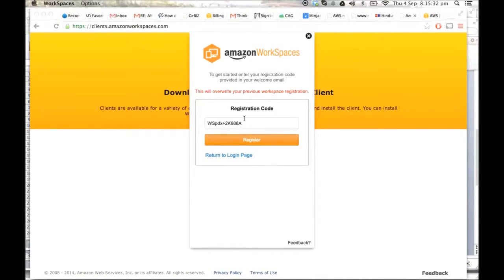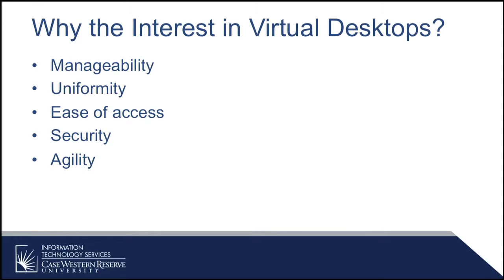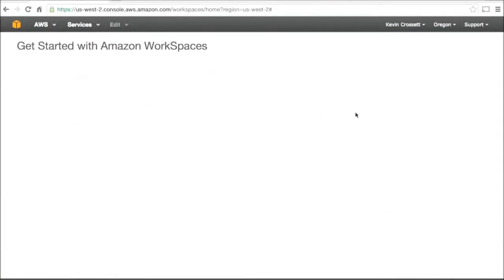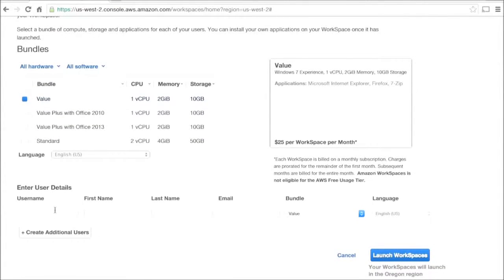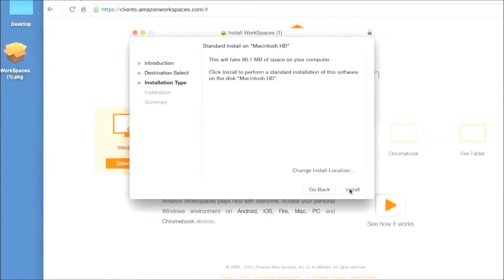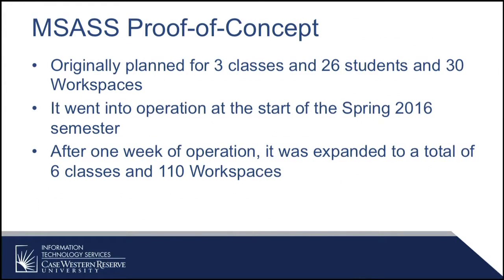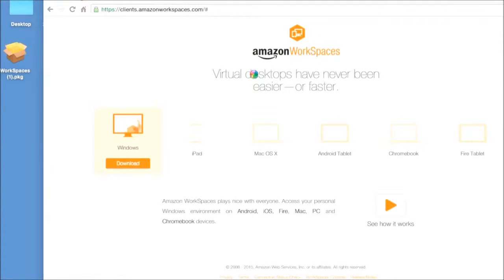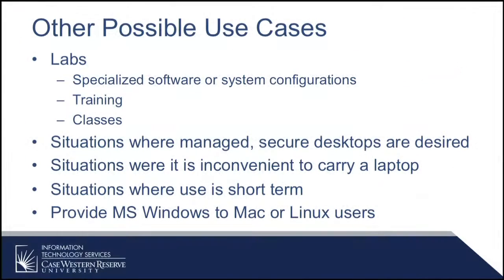Projects Live, June 2016: Amazon Web Services Workspaces